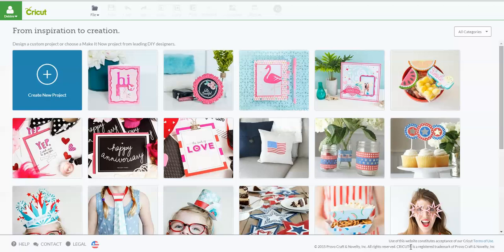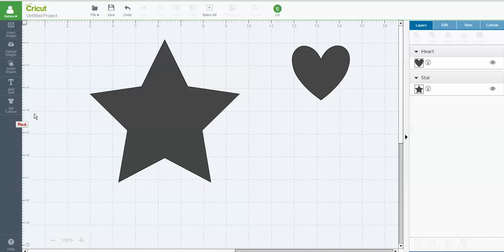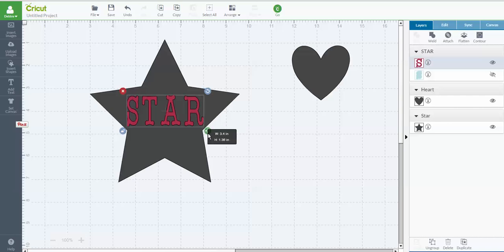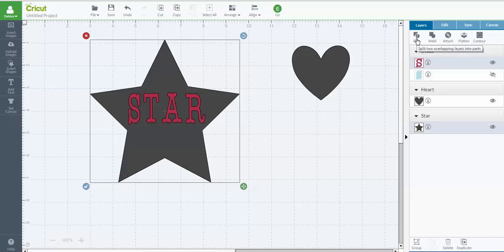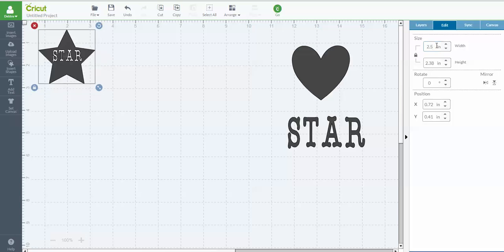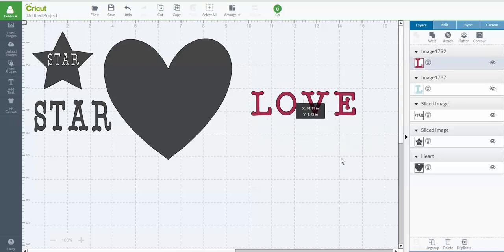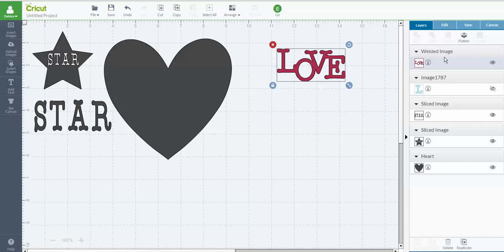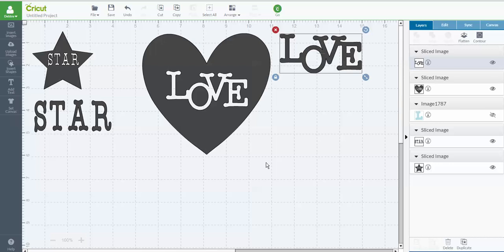How to Slice a Word out of Design Space Image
Learn two ways you can Slice a word out of Design Space images.  Plus a few other tips on using the Slice feature in Cricut Design Space.